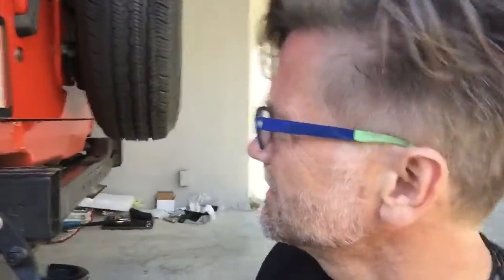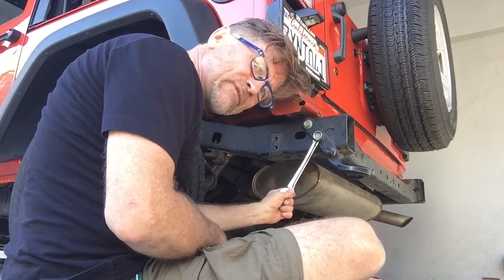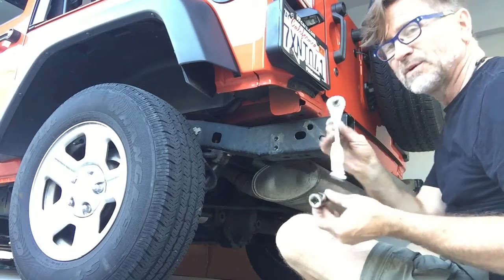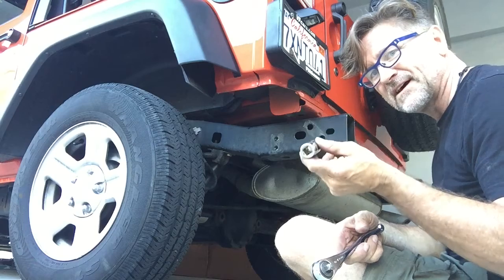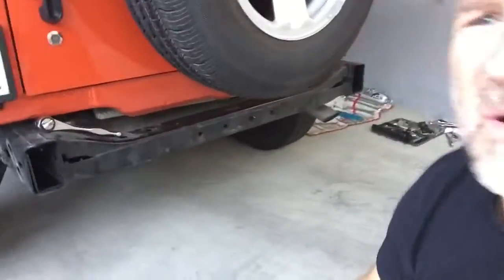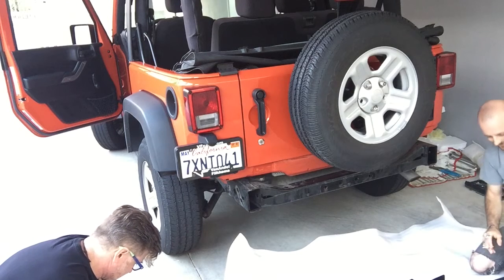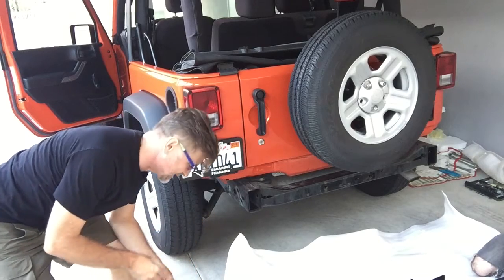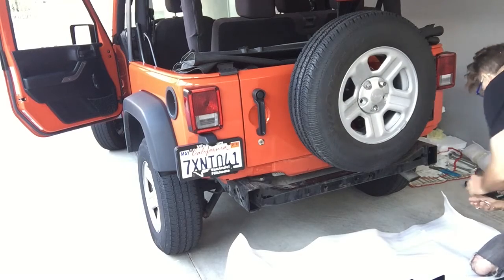Bumper Temporary Defeat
Aren't those standard?  And I thought I had a full set of tools ... but no.